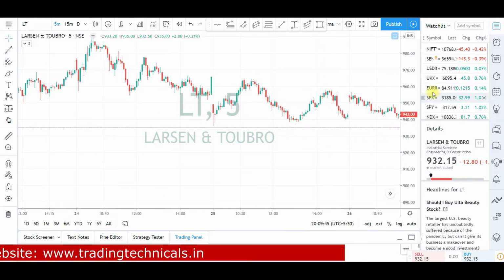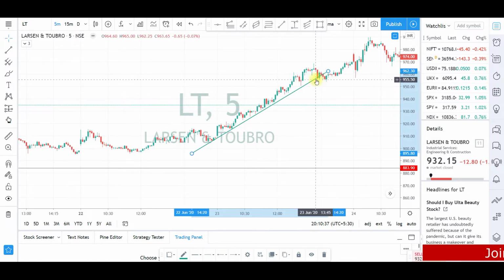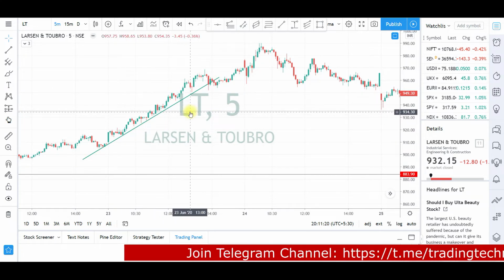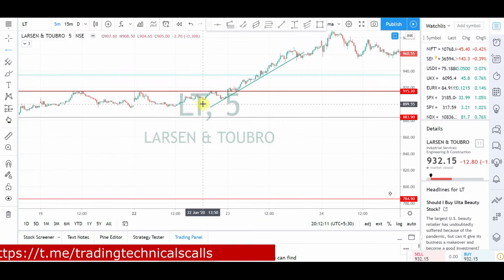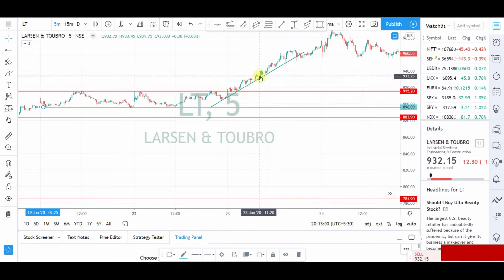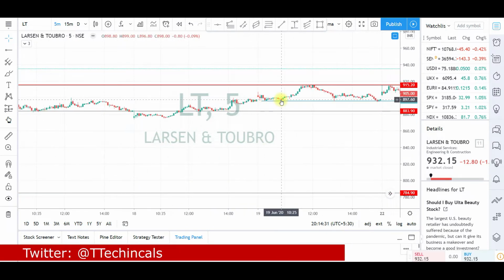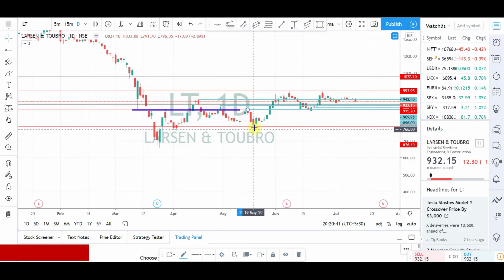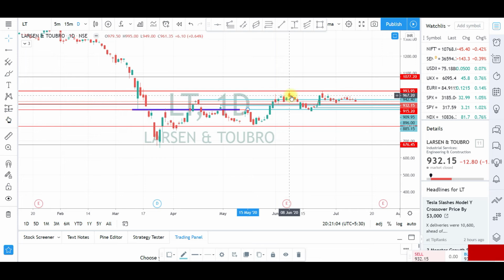Price Action Basics Part 2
Do visit our Telegram Channel